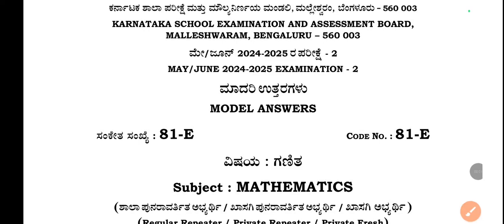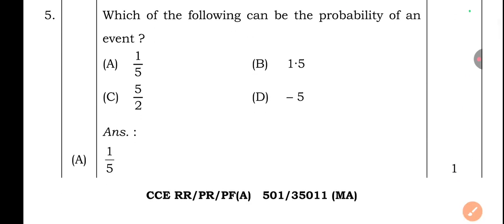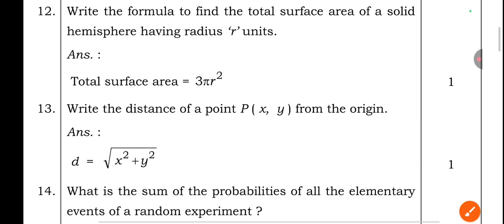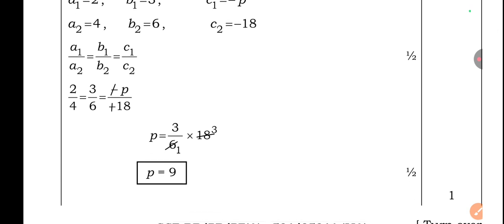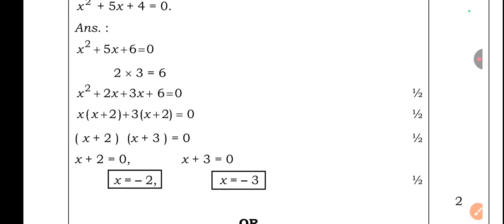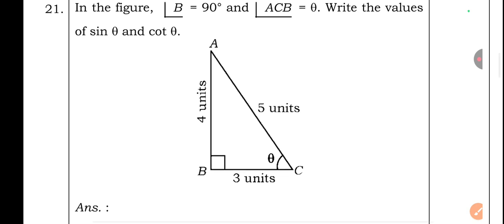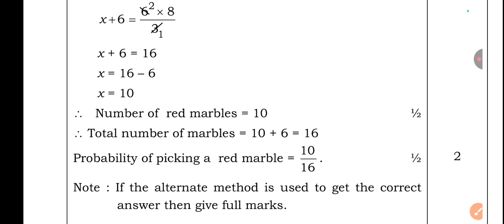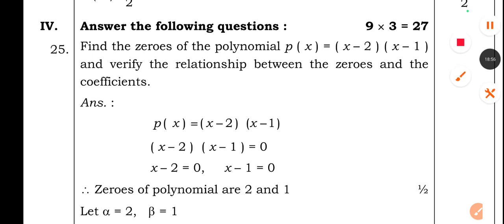SSLC MATHS 2025 EXAM-2 KSEAB MODEL KEY ANSWER SCHEME OF EVALUATION ENGLISH MEDIUM